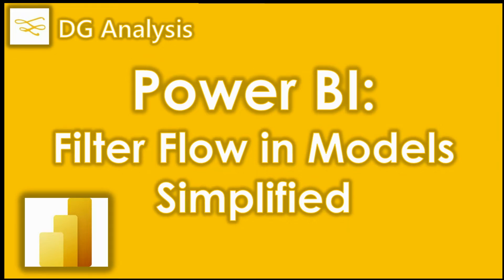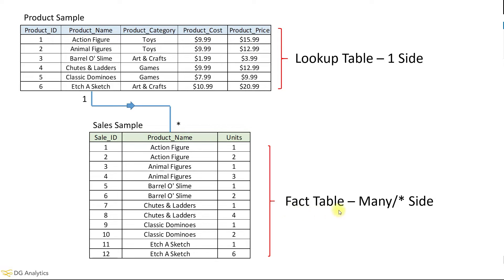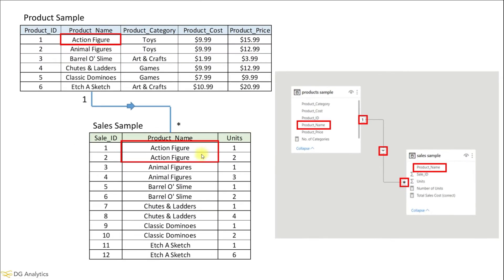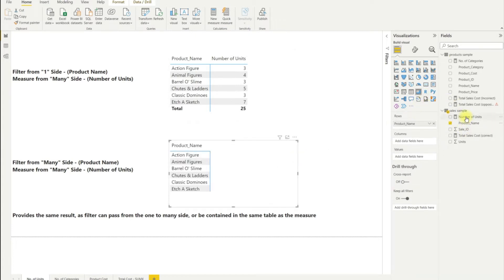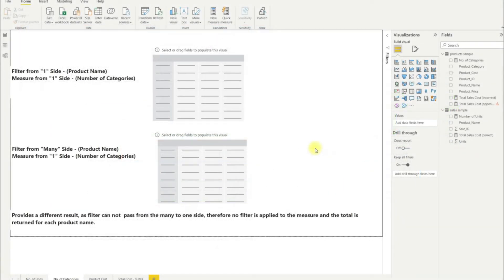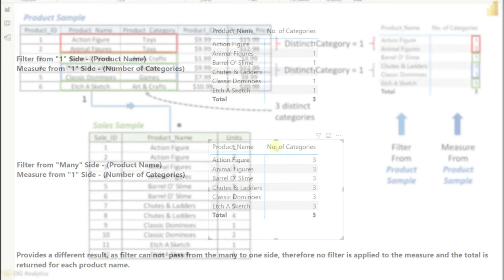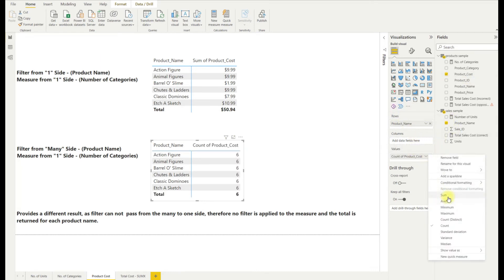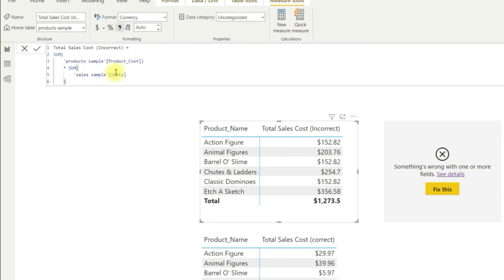Simplified Filter Flow in Power BI Models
This video takes a simplified look at explaining basic filter flow direction in the context of Power BI relational models and the application of DAX measures.

Using two short tables providing a one to many relationship, I look at how how measures and row context from both the one and many side of the model relationship interact.